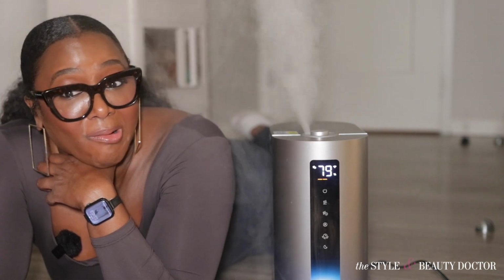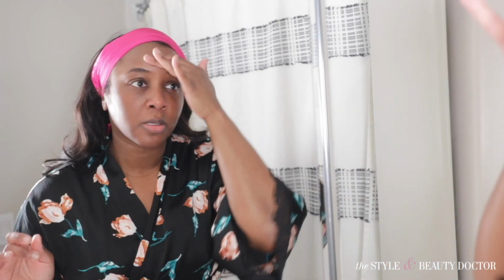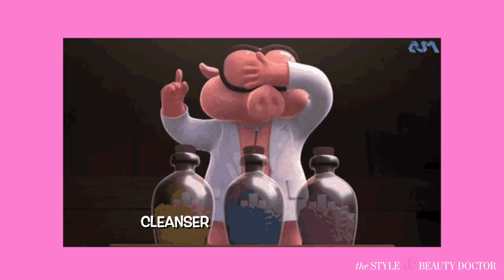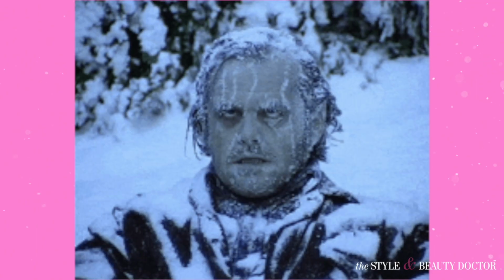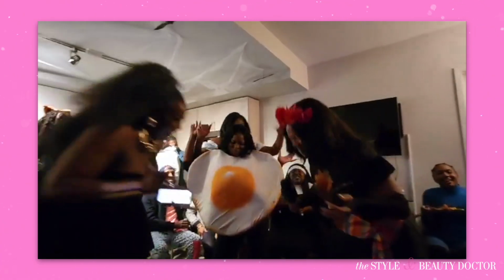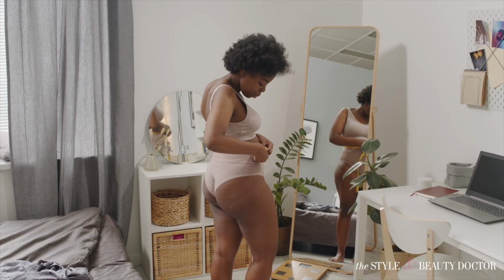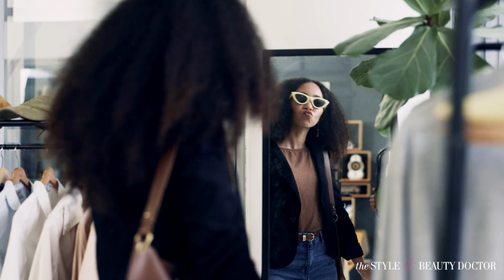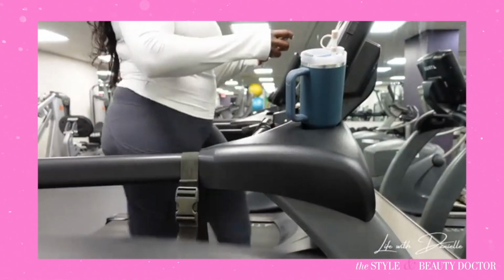9 Skin MUST-DOs for BETTER Skin THIS MONTH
9 skin things to do NOW during this holiday season. agencypartner. Thanks to Agency for partnering with me in this video.

*First box includes one prescription product. Subscription required, subject to consultation. Restrictions apply. See website for full details and important safety information.

Skinsistency Diary

TIMESTAMPS:
0:00 This weather has our skin going THROUGH it
0:30  Thing 1
1:17 Thing 2
6:48 Thing 3
7:09 Thing 4
8:01 Thing 5
9:10 Thing 6
10:43 Thing 7
13:44 Thing 8
15:43 Thing 9

Top 6 according to NY Times
1 (best overall)
2 (A simple, streamlined alternative)
3 (Basic, affordable, effective)
4 (Best for stronger circulation)
5 (Best for cleanliness and sanitation)
6. (Best for bigger spaces and less cleaning)